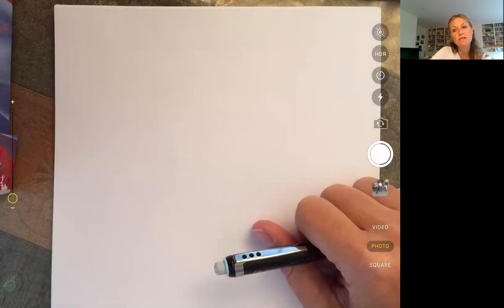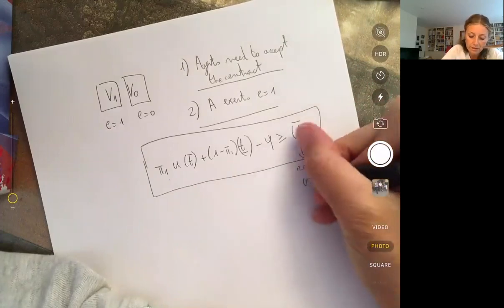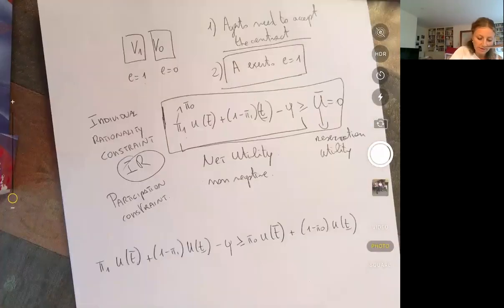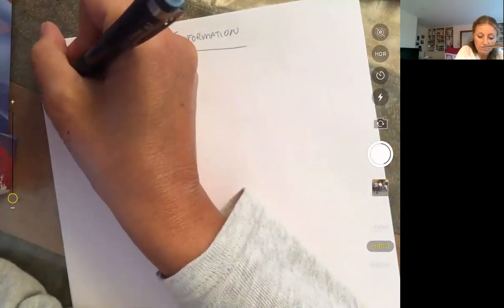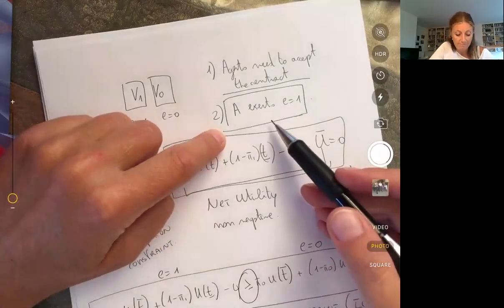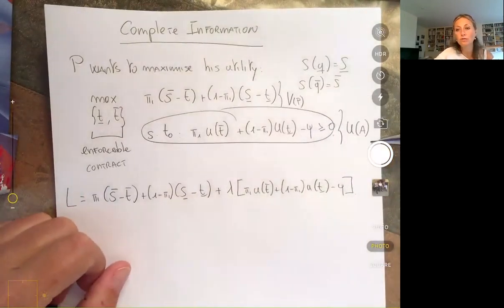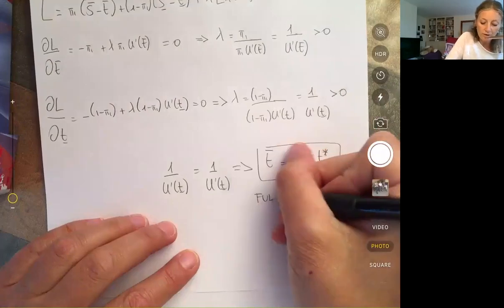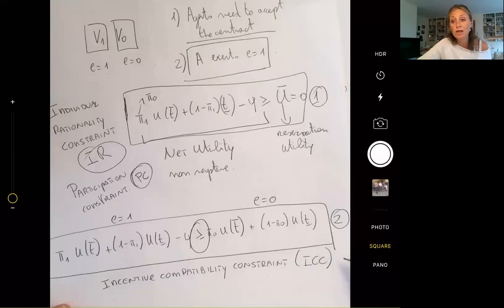o 1fa3hr9601n3s1pb41hds1u4n11c27 1